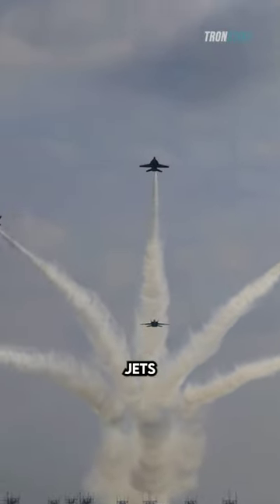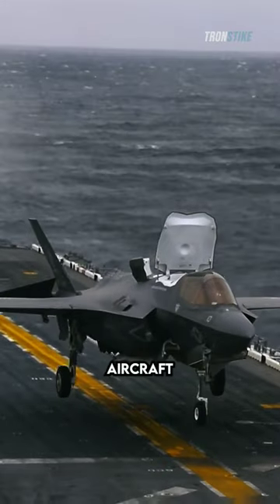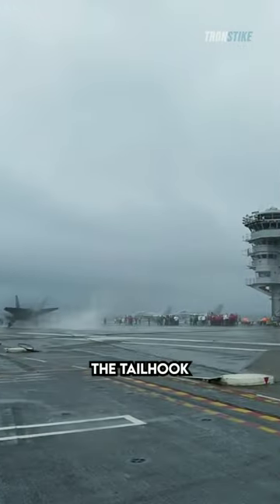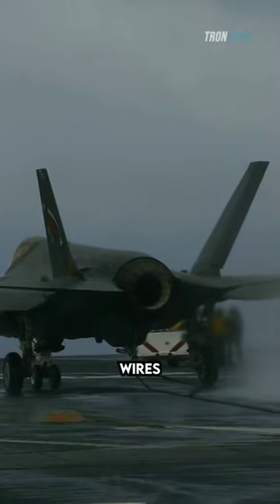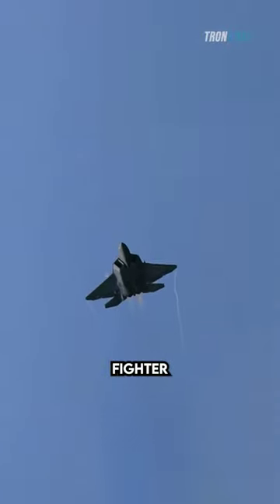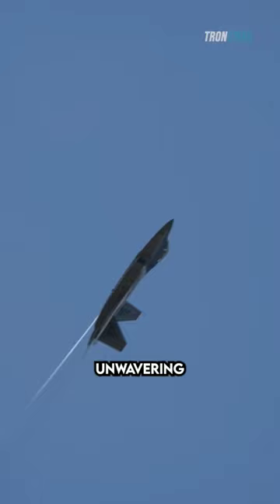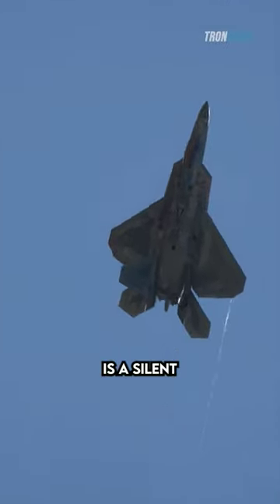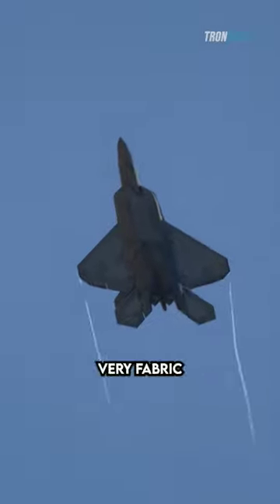Why Does the F-22 Raptor Have a Tailhook?